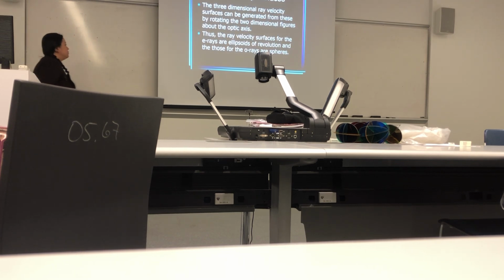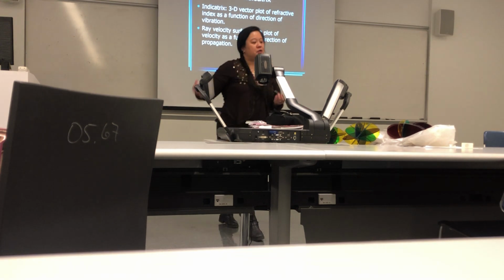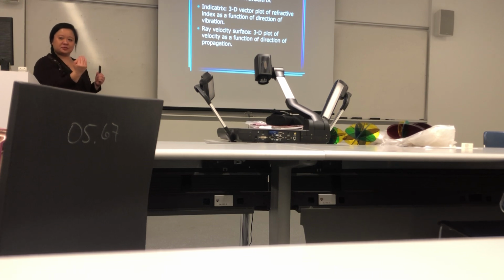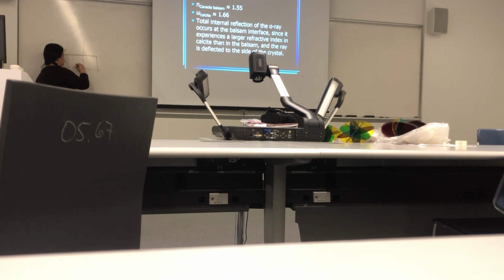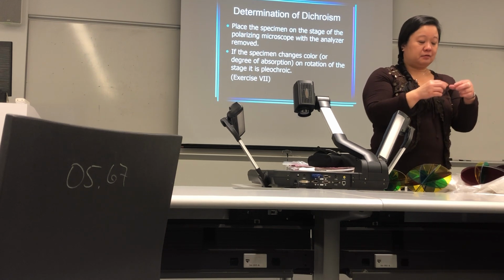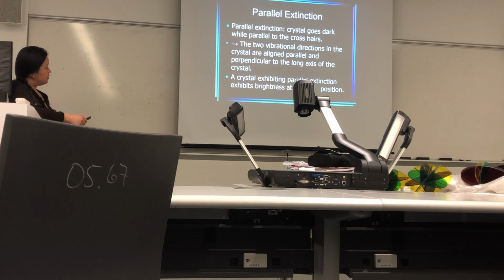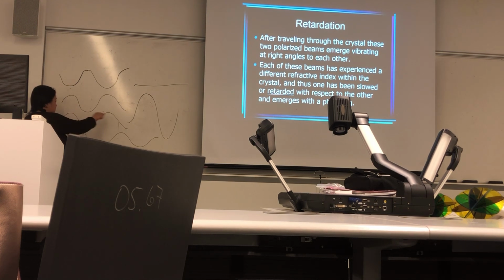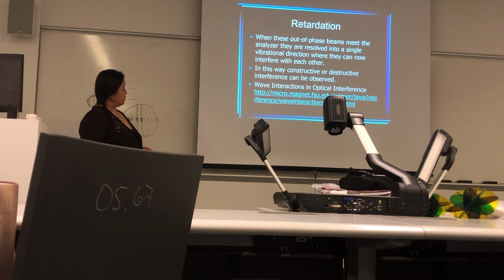Crim lecture 7